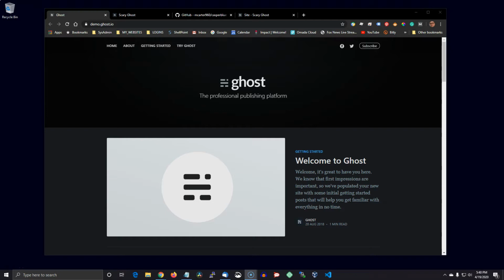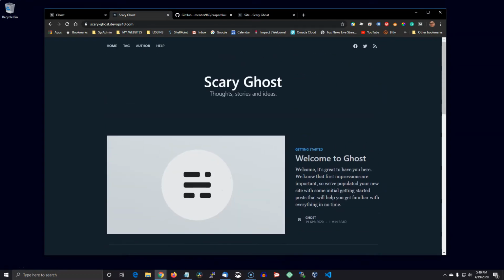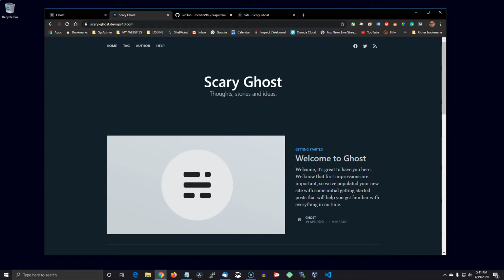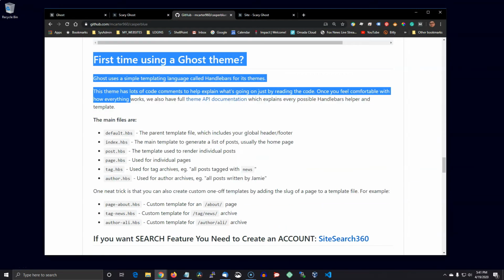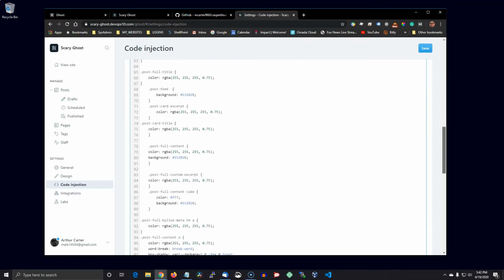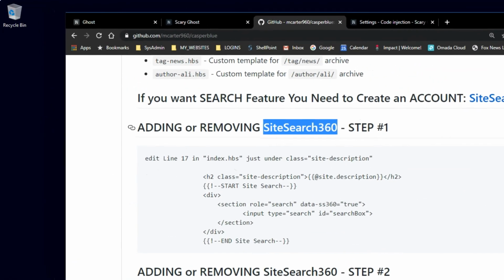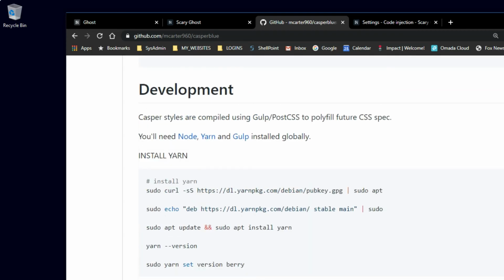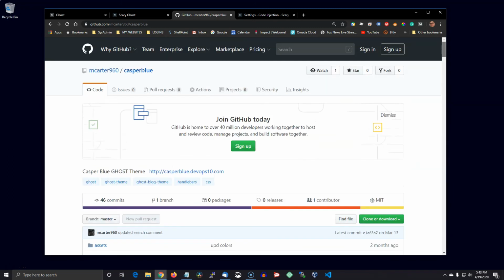Change default Colors in Ghost Casper Theme using .css in Code Injection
Change default Colors in Ghost Casper Theme using .css in Code Injection. You can find all .css code on my GitHub account